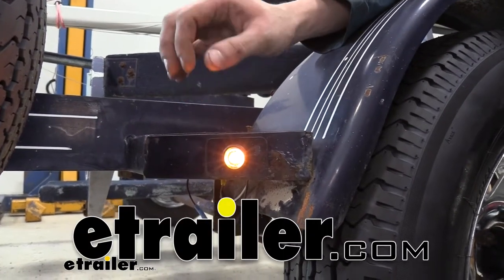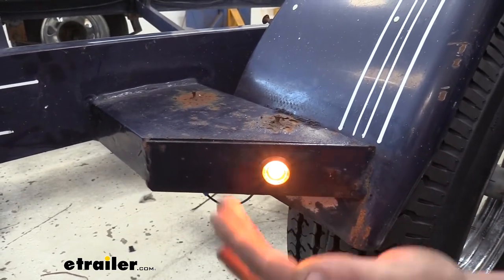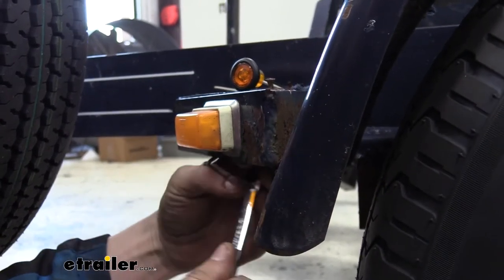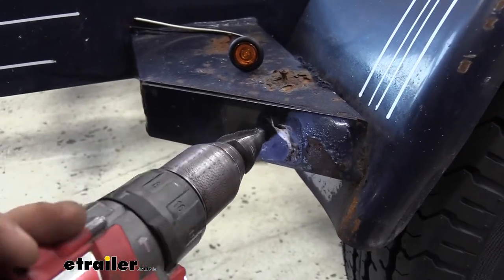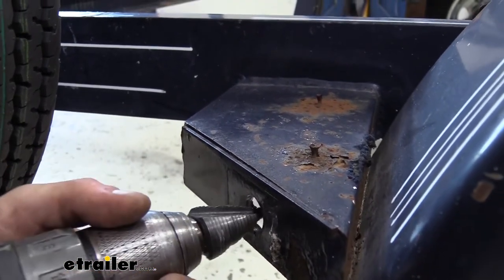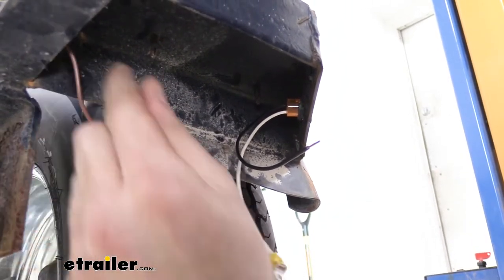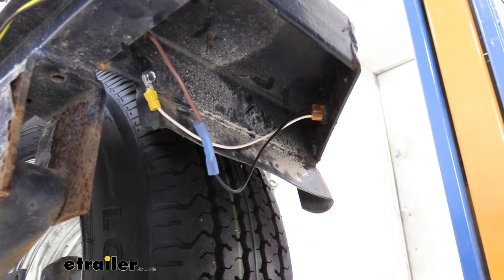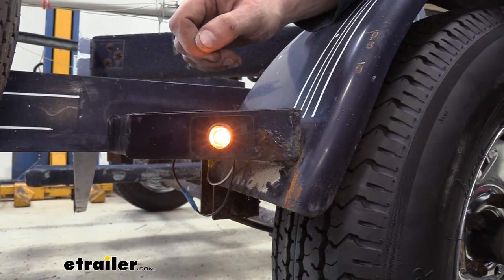etrailer | Peterson Piranha Mini LED Clearance or Side Marker Light w/ Grommet Review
Hi there trailer owners today, we're going to be taking a look at Peterson's Pirana mini LED side marker and clearance lights. These lights are available in either an Amber color for your side markers or red for clearance lights at the back of your trailer. These are going to be a great upgrade if you've got limited space or need low profile side marker, or clearance lights on your trailer. They don't take up very much, they're about an inch in diameter and they just press in, they have a grommet. So it's like a lot of your trailer lights, except for these are significantly smaller. And these are an upgrade because they're going to be brighter than your incandescent lights, which take up more space, stick out, farther, use more power, and don't last as long.

So you can upgrade to an LED one here. That's going to last significantly longer, provide more visibility at night, and not take up very much real estate. It really modernizes it being nice and flush against the trailer.We're going to start our installation by removing our old marker light. We're going to be replacing it with this newer, smaller, lower profile LED light. There's just a single stud here on the back that has a nut on it for this light.

I'm just going to remove that, in a lot of cases this is just going to break off these old incandescent lights are pretty common of just having rust issues and stuff like that. So we can just set that guy aside. We're not going to install the new light into here, but you can see that the hole there's going to be too small. So we're going to use a step bit to enlarge this hole until it's big enough for our light to pass through. And this is just a press fit.

So once we get it drilled out properly, it's just going to poop pop in there. So here's our step bit. We're just going to enlarge it until it fits. This is the easiest way to do it, to ensure that you get a good tight fitSo we're just going to do a quick check. We're still not quite there.

So now that we've got it drilled out to the right size we can see it's going to be snug, but if we give it a push, we should be able to get this in here. And we want it to be nice and snug so that's kind of what we're looking for. It's a little bit too snug, we might need to just go back in there real quick and just hit it just to clean up some of the rougher edges. Once we get it nice and flush and to where it holds in there nice and solid. We've now got that installed and we just need to hook up our wiring. We stripped it back and then placed a ring terminal on it. You can get ring terminals here at etrailer, we're then just going to ground this wire by running it right into the frame. And we can do so right here.The brown wire that's passed through the small hole here is our running light circuit. So we had just stripped that back. So we got a nice clean connection point to it. And we're just going to connect the black wire from our white, to the running light circuit on our trailer. We're using heat shrink butt connectors to do this, which are available here at etrailer. To ensure that we don't get any moisture entering down to our wires, which can cause corrosion. So we're not going to take our heat gun to shrink that connector down. I'm just going to keep out all that moisture.And then if you picked up any red marker lights for the rear of your trailer, they're going to install exactly the same. So we've gone ahead and installed some here at the back. And we installed some on the side, which we're Amber for closer to the front of our trailer. Now that they're installed, we're just going to hook up our test box. You can hook it up to your truck, turning your tail lights and make sure everything's working properly. So here you can see our rear marker lights are working properly and our Amber ones are good to go as well. And that completes our look at Peterson's Pirana mini LED side, marker and clearance lights.